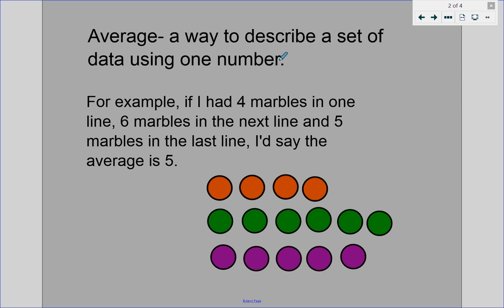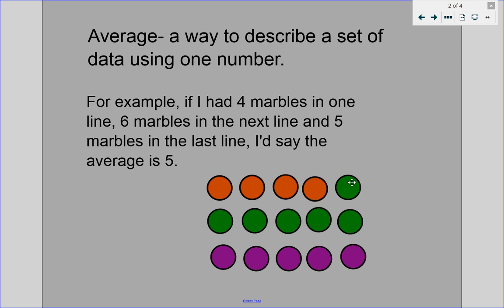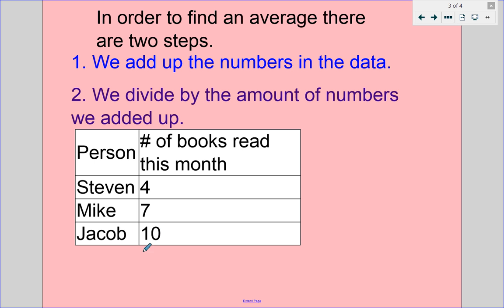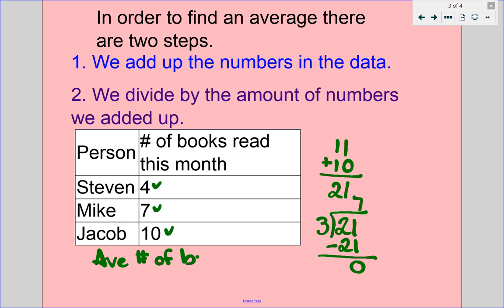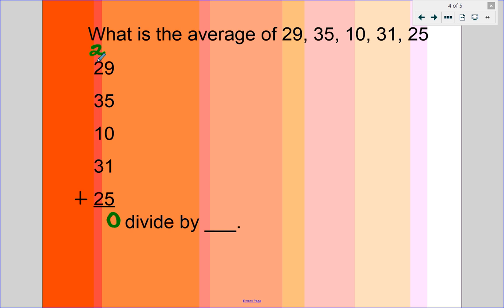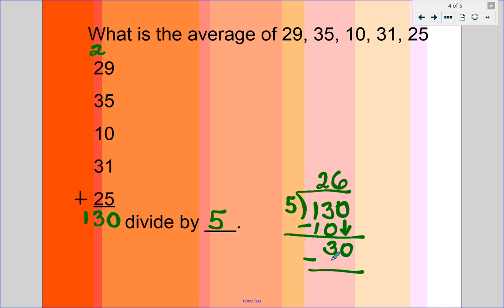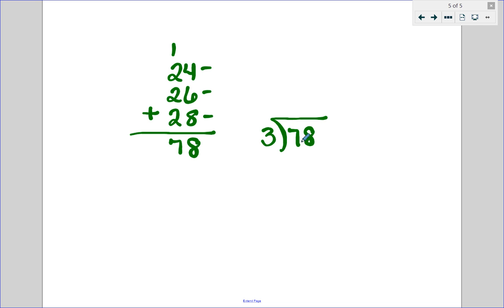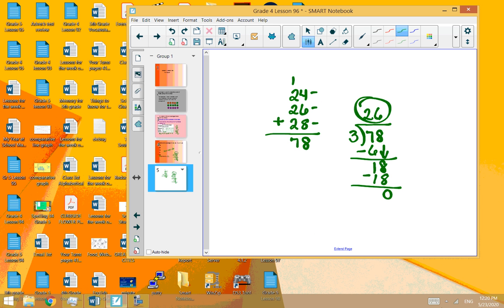Grade 4 Lesson 96